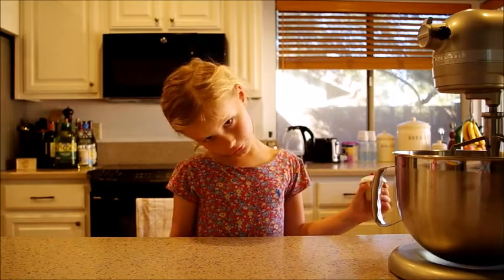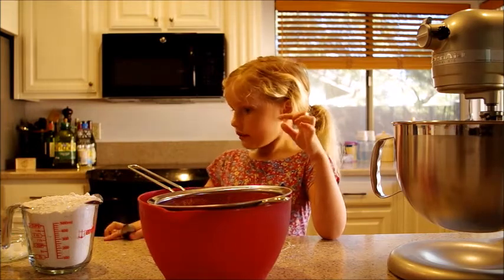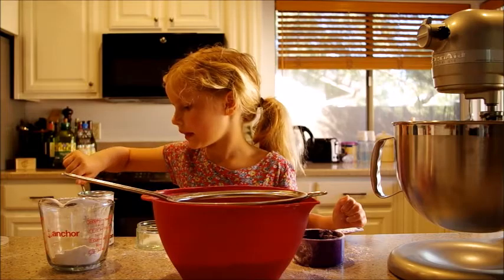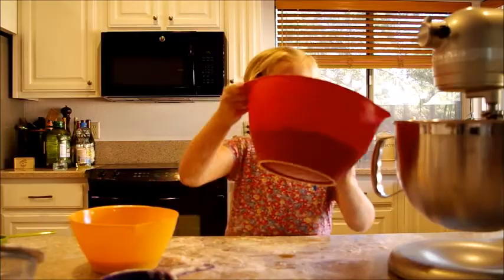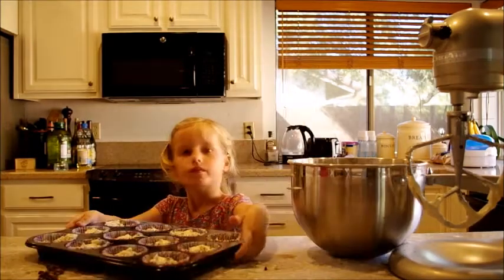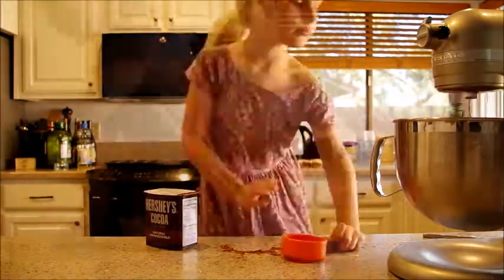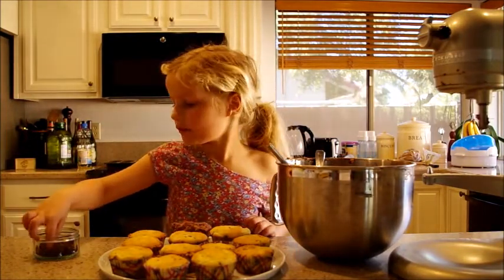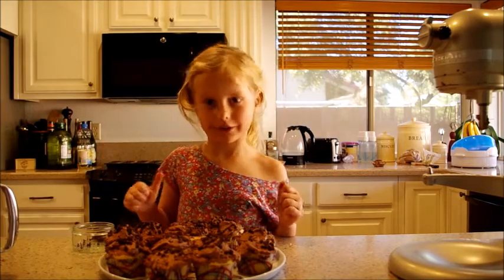Elsie's Chocolate Chip Cupcakes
Elsie (Age 5) shows us all how to make cupcakes!